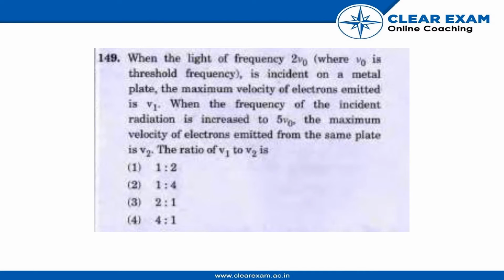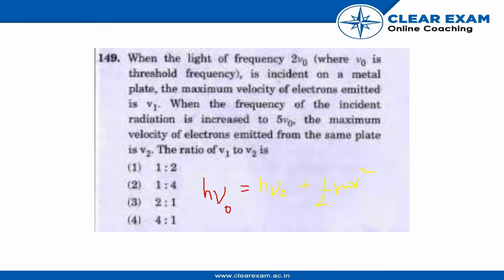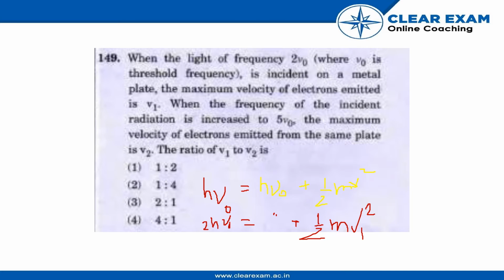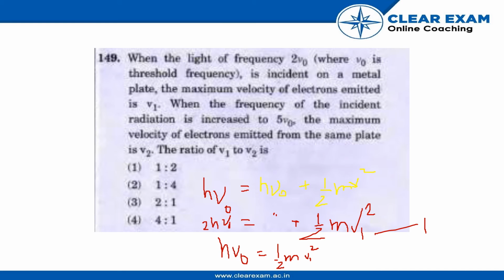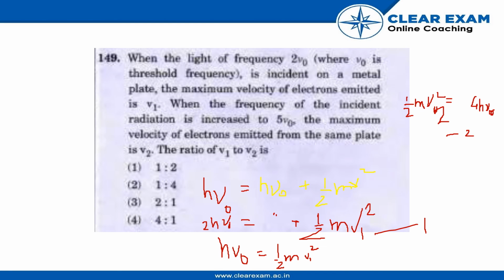NEET Previous Year Paper 2018 | Physics | ClearExam | SET LL | Question Q149